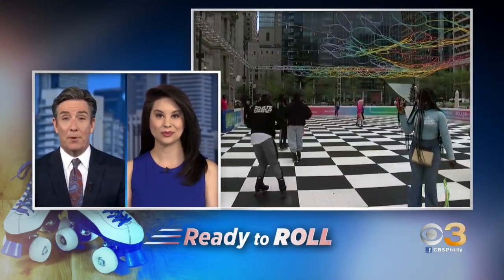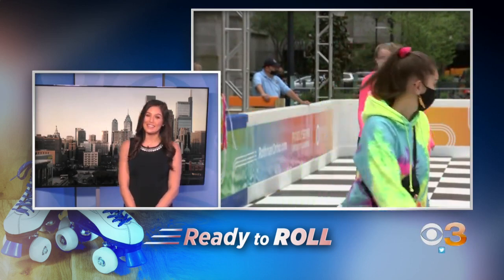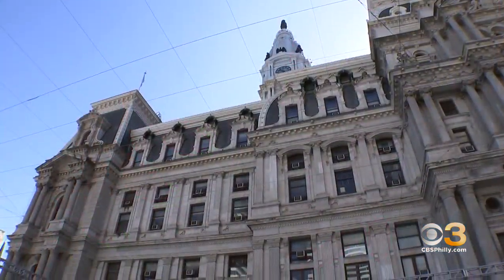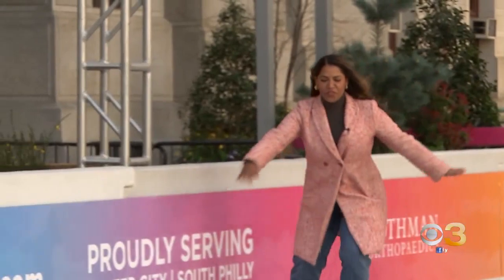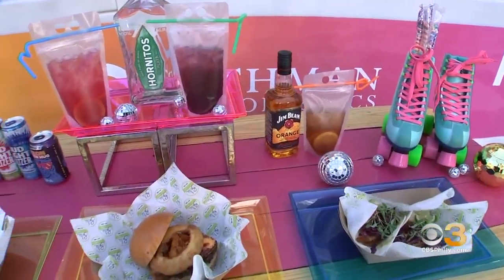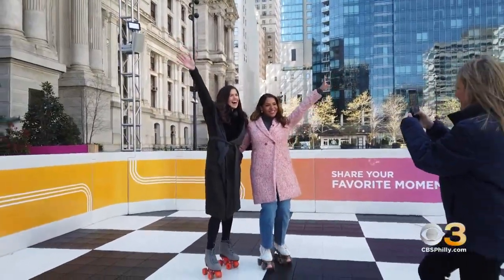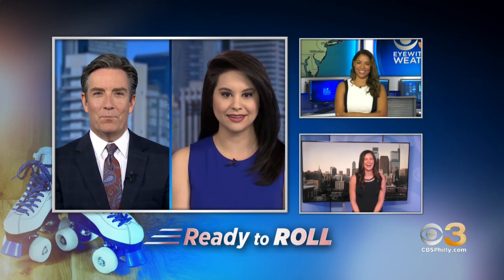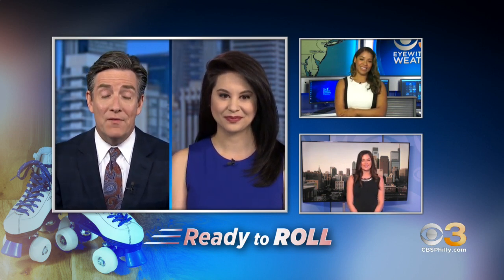Chandler Lutz, Llarisa Abreu Get Sneak Preview Of Roller Skating Rink At Dilworth Park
This is the second straight year the retro-inspired rink will be open at Dilworth Park.